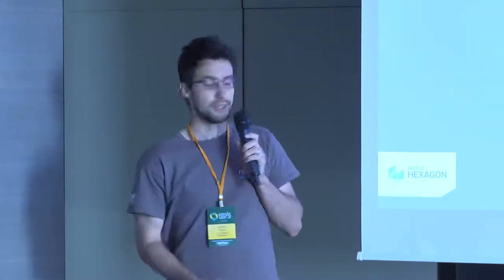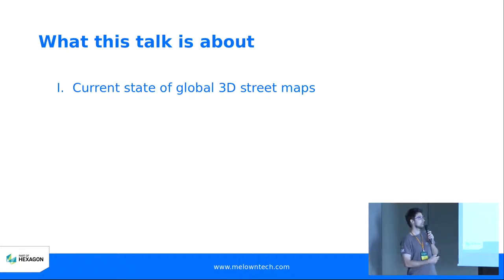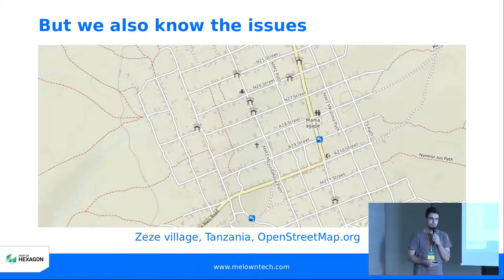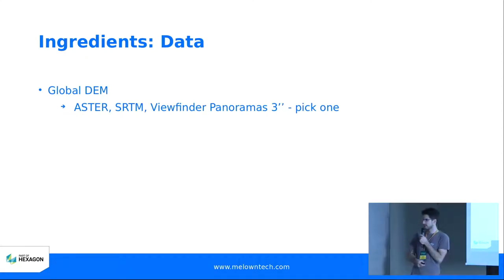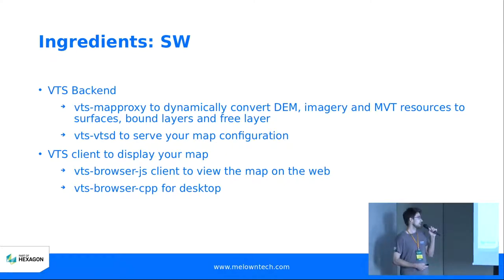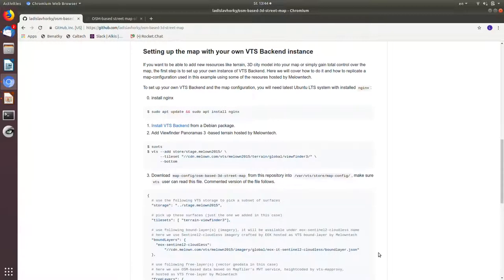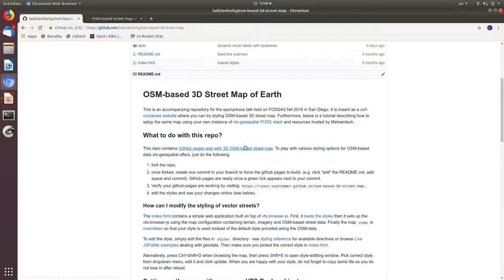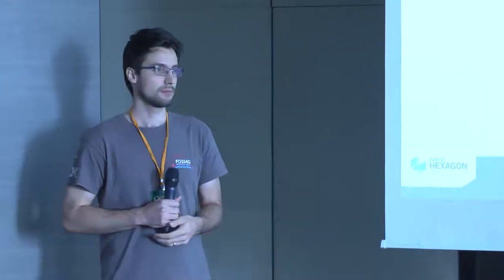2019 - An OSM-based 3D Street Map of the Earth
OSM has long since established itself as the leading global street database. Interactive multi-resolution 3D-globe-streaming technology has been around for quite some time. Yet little effort has been made so far to create a global OSM-based 3D street map. In this talk we will show how OSM, vector tiles and VTS Geospatial can work together to create a global 3D street map based purely on open data and on open-source technology. The crucial steps of data provisioning, 3D map design and visual styling will be elaborated.

None

Ladislav Horký